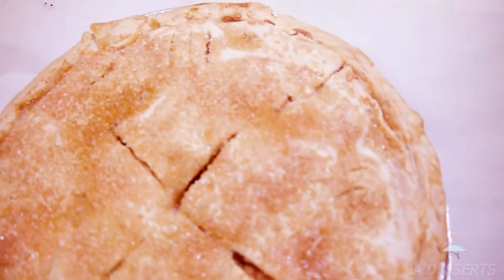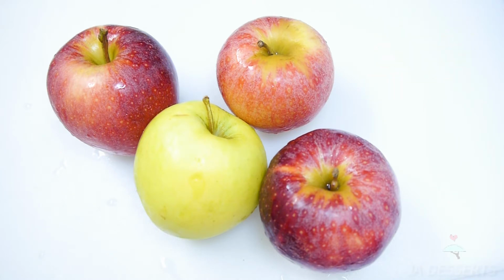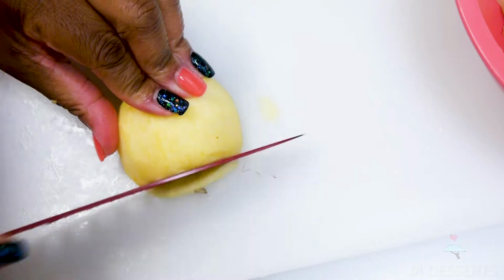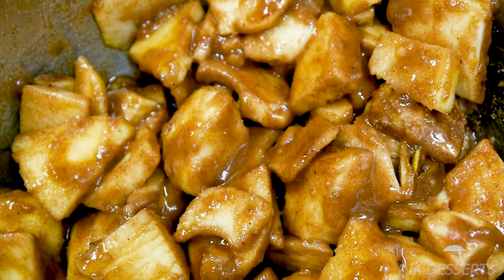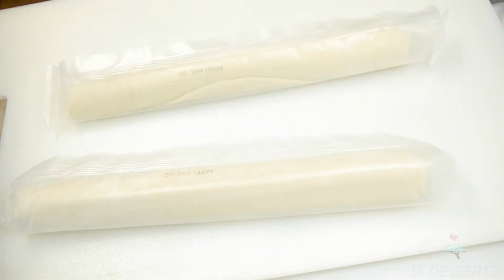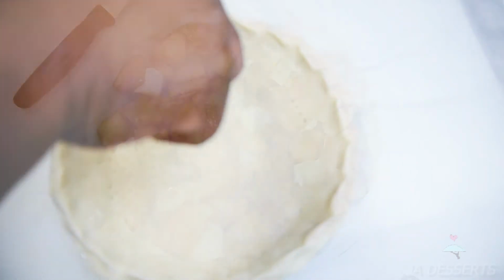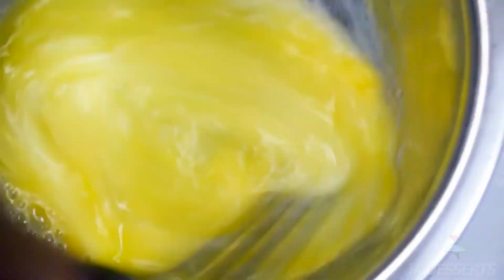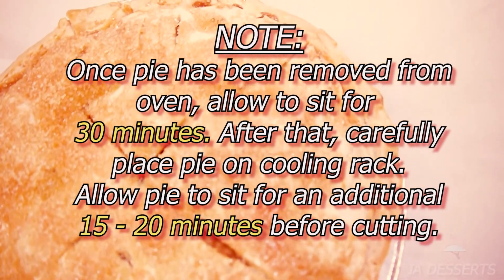Apple Pie Please!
List of Apples:

Braeburn
Cortland
Fuji
Gala
Ginger Gold
Granny Smith
Jonagold
Mutsu
Nittany
Pink Lady
Rome
Stayman/Winesap
York

Recipe:

4 Apples

Filling:
1/2 Cup of White Sugar
1/2 Cup of Brown Sugar
1/2 tsp of Nutmeg
1/2 tsp Apple Pie Spice
1/4 tsp of Allspice
1/2 Tbsp of Cinnamon
1 tsp of Vanilla Extract
1/4 tsp Butter Extract
1 Tbsp of Apple Cider Vinegar/Lemon Juice
3 Tbsp of Cornstarch/Flour
1/4 tsp of Salt

Egg Wash:
1 Large Egg
1 Tbsp of Water

Pie Dough:
1 Box of 9 inch Pie Crust (2 Rolls)

Additional Items (Optional)
Raw Sugar